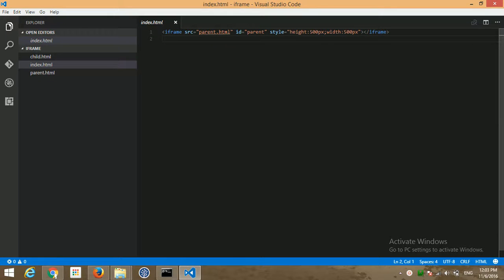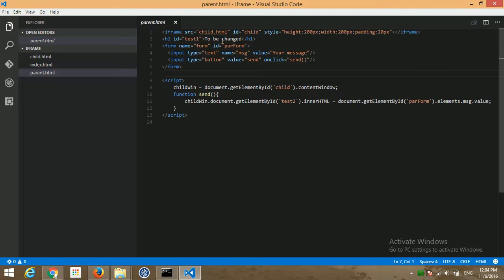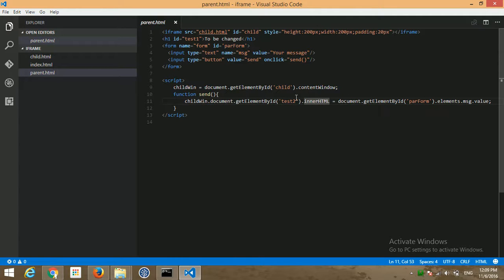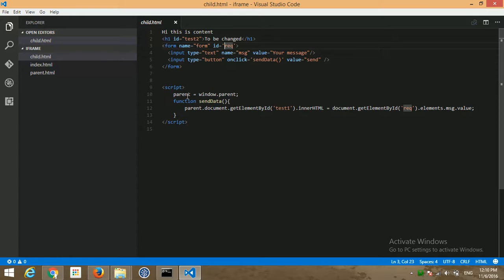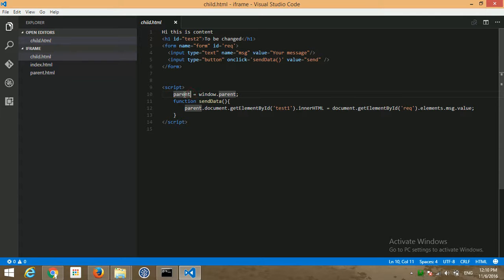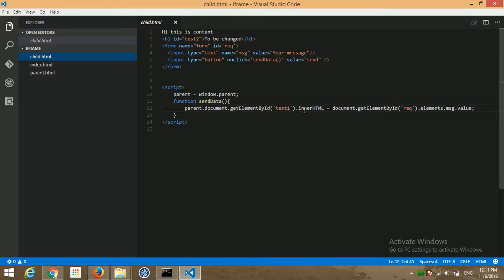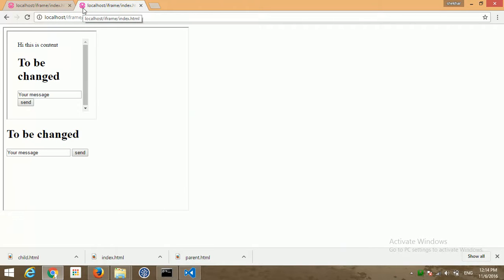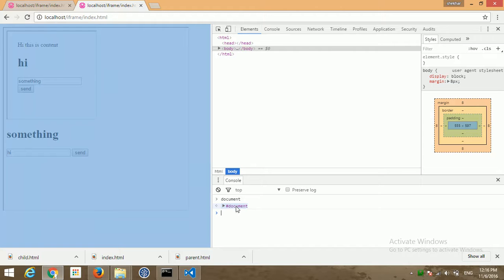Nested iframe communication using contentWindow and window parent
In this video I have explained a very simple way of communicating two iframes using contentWindow and window.parent .